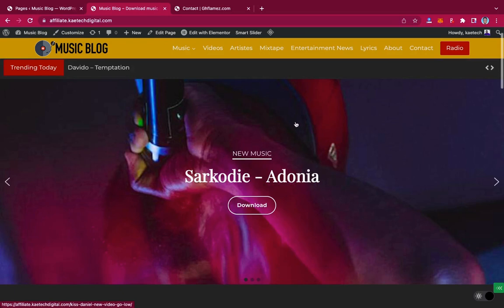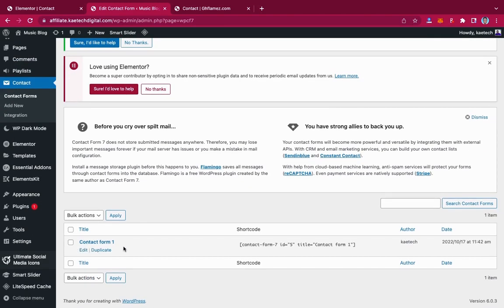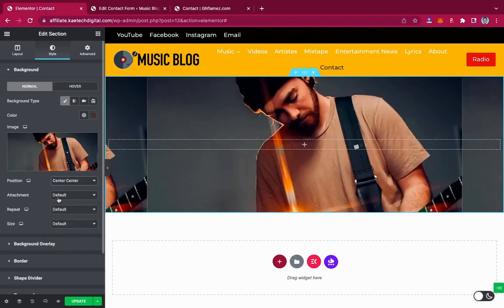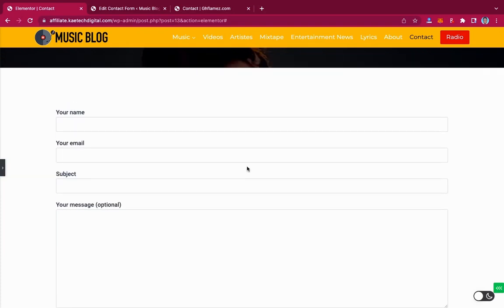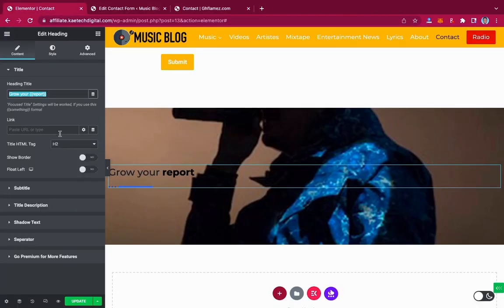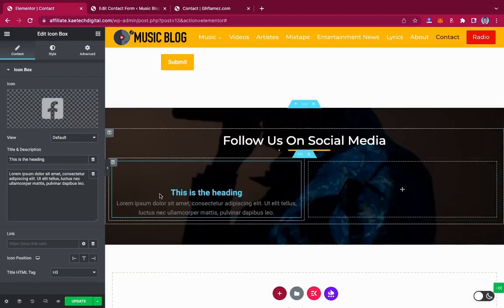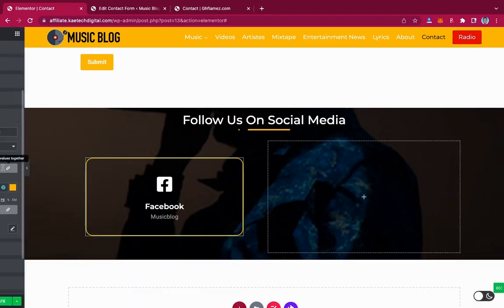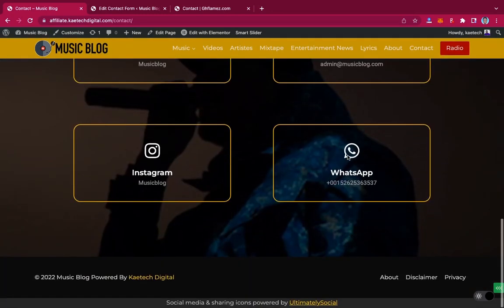How to create a contact page with a contact form for your WordPress website